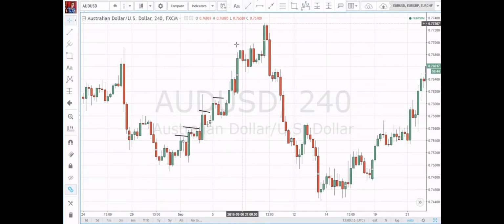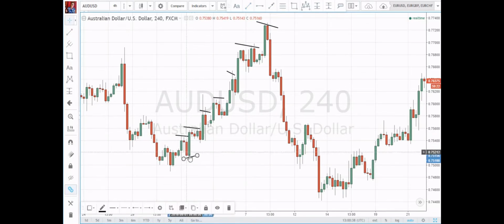2 1st MODULE identifying HH HL LH LL